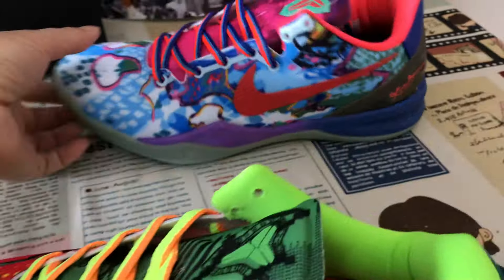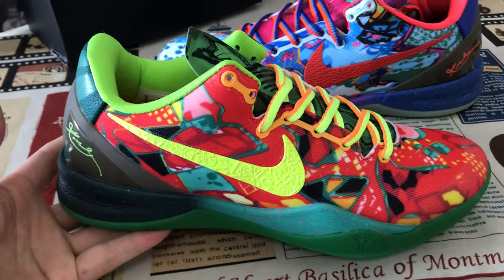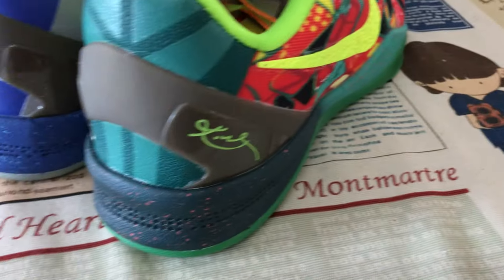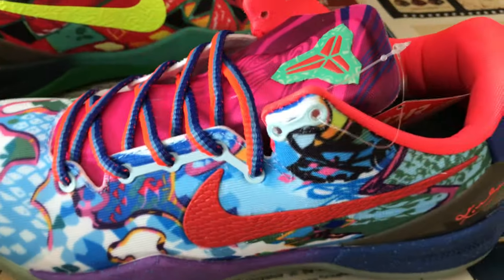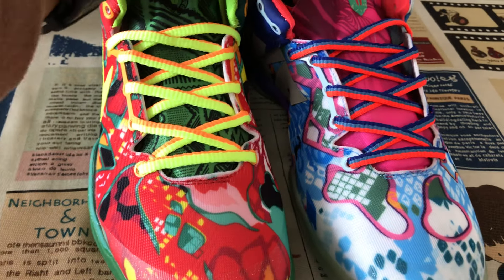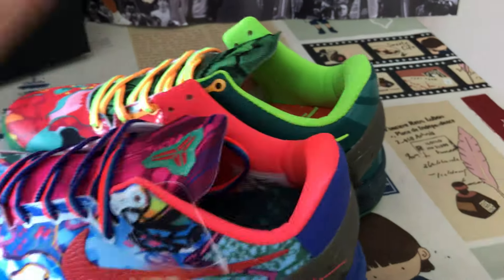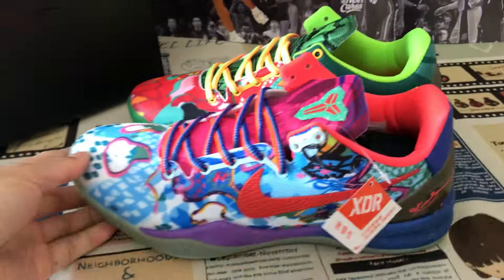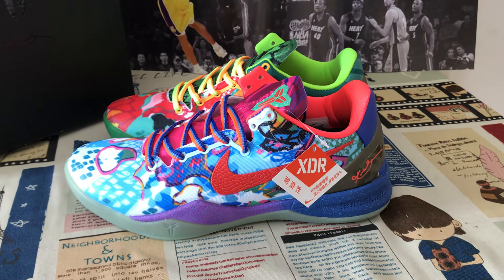Kobe 8 What the Kobe Review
Kobe 8 What the Kobe

Hey friend today give you the detailed review on Kobe 8 What the Kobe,if you like them,pls click the below link to order on my

Released in December 2013, the limited edition Nike Kobe 8 Premium 'What The Kobe' features a vibrant combination of nearly 30 colorways from previous Kobe 8 releases. The right pair features an Electric Orange base with a Volt Swoosh, and the left pair comes with a Deep Night base with an Electric Orange Swoosh and oversized 'NIKE' branding on the medial side panel.